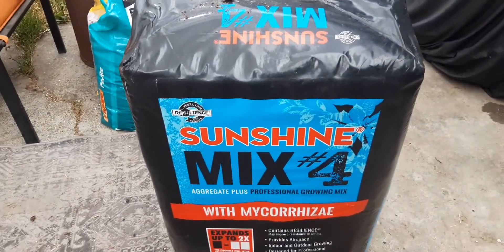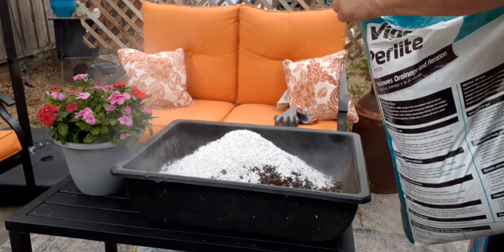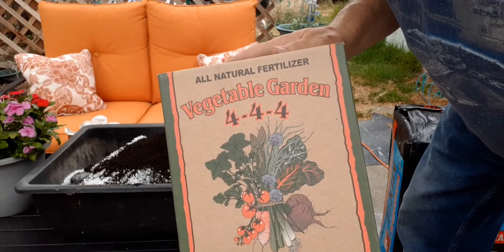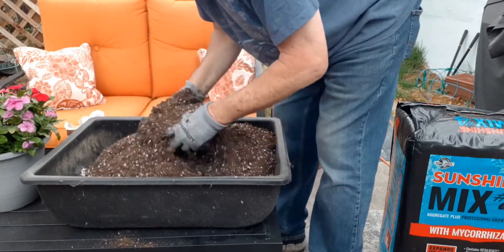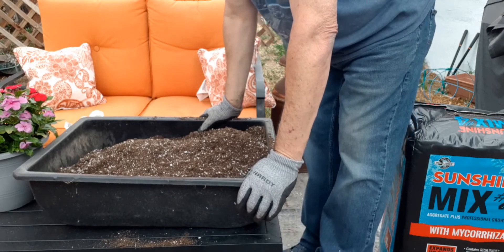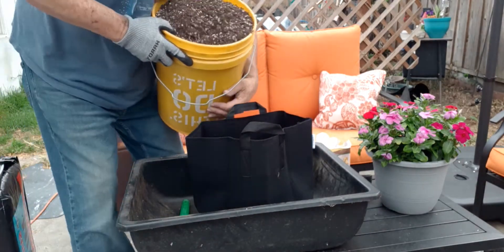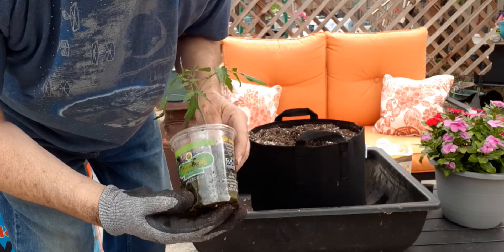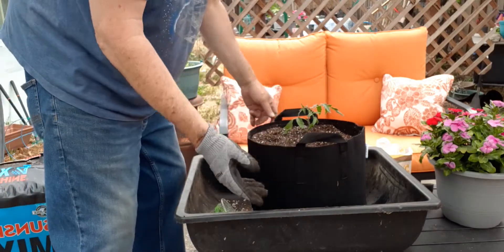Heritage Roma Tomato II Building the soil and transplanting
Today I'm building an organic soil for my Joe's Tomato and transplant the seedling.
This plant is from a seed that was brought from Sicily in the 1930's and has been handed down family to family since. Follow along as we grow this delicious Roma tomato.